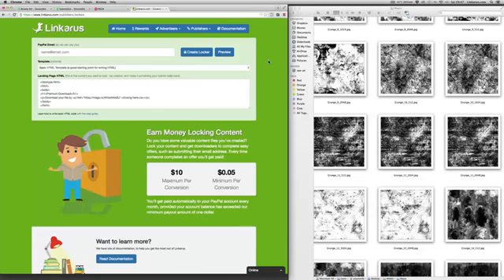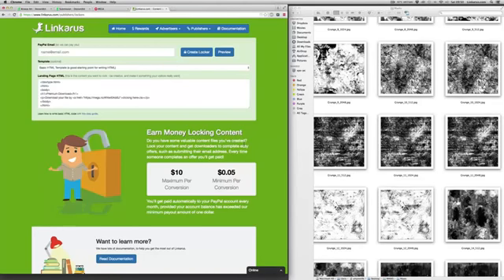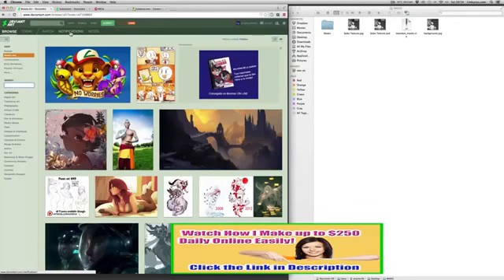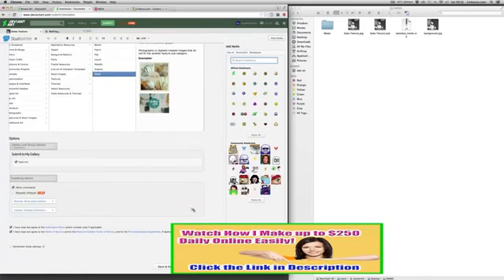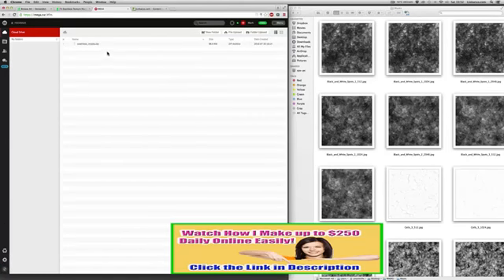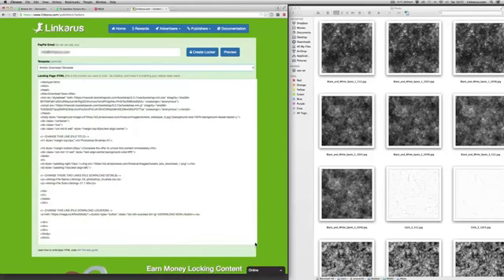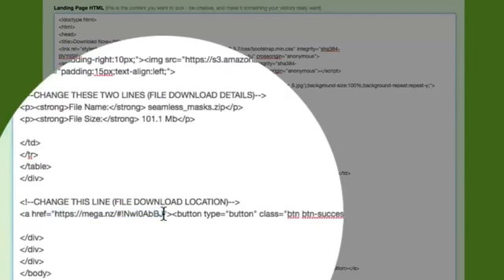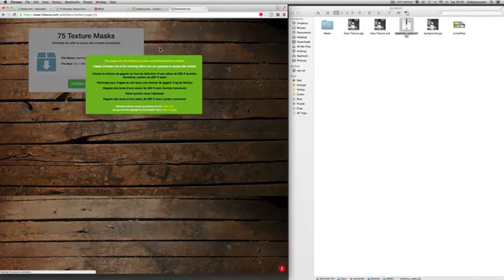Make Money Online for FREE! Super Method of Extra Income